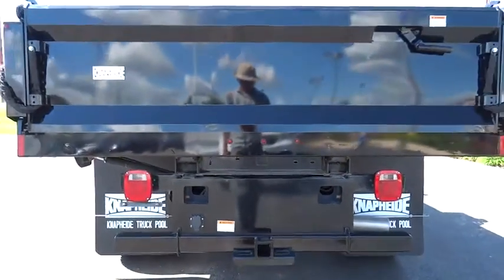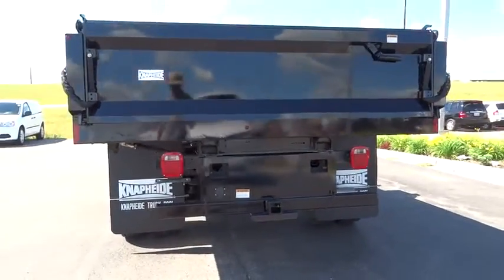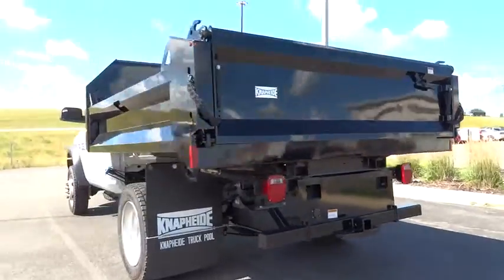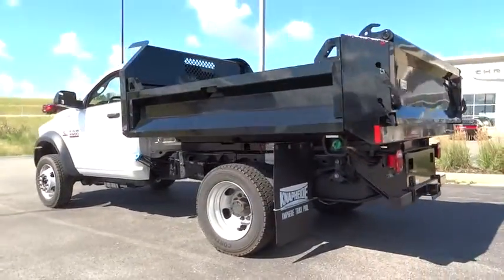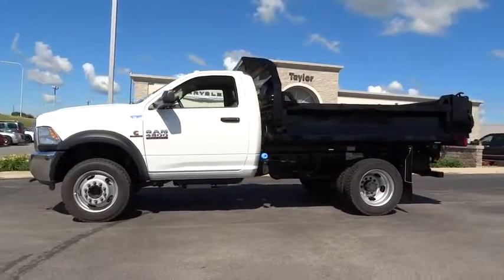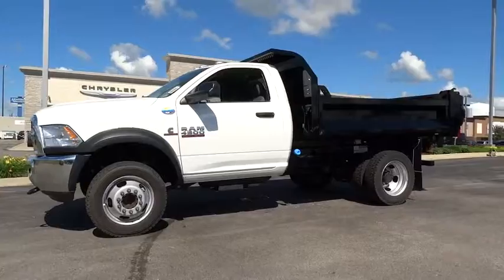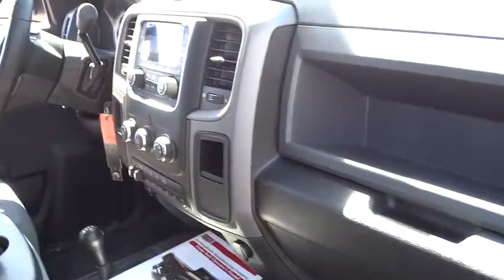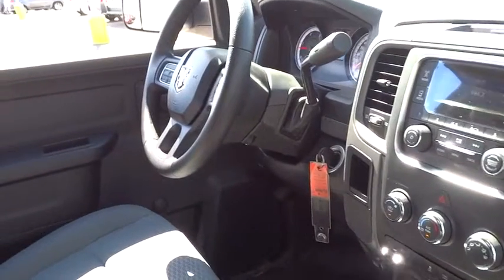2013 Ram 4500 Bourbonnais, Kankakee, Chicago, Joliet, Orland Park B3915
2013 Ram 4500  - Stock#: B3915 - VIN#: 3C7WRLAL2DG592578

Taylor CDJR
1497 Illinois 50